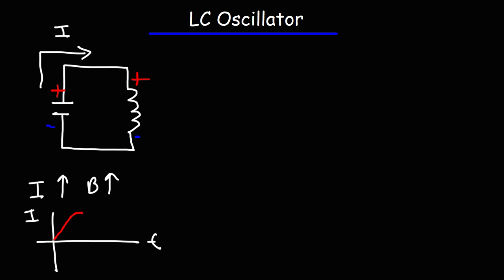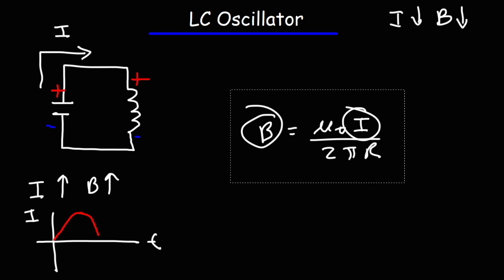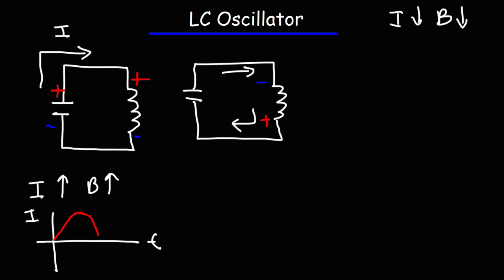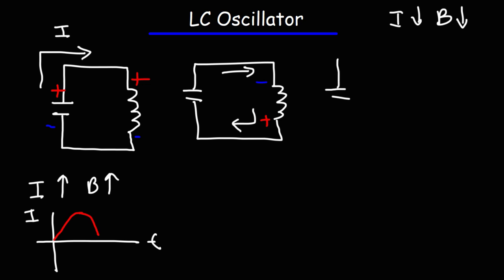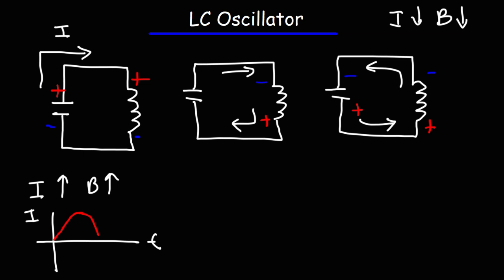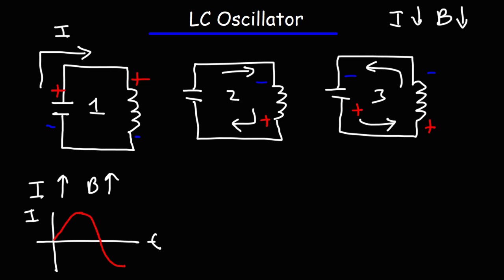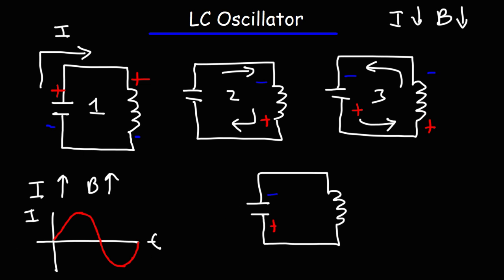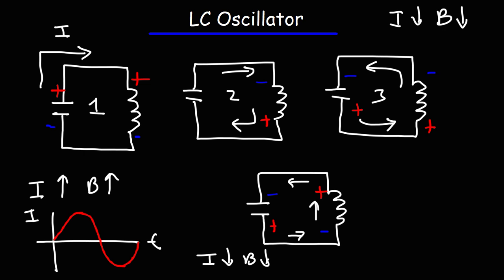LC Oscillator Tank Circuit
This electronics video explains how the LC oscillator tank circuit works.  The oscillations are created by the constant transfer of energy between the capacitor and inductor of the circuit.